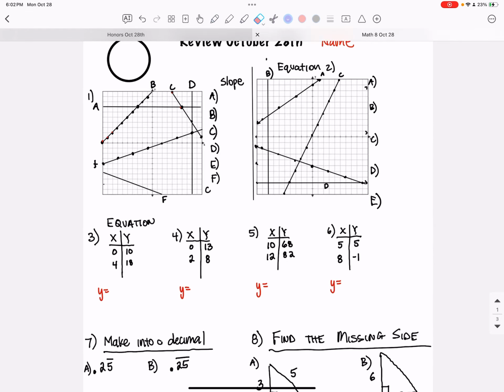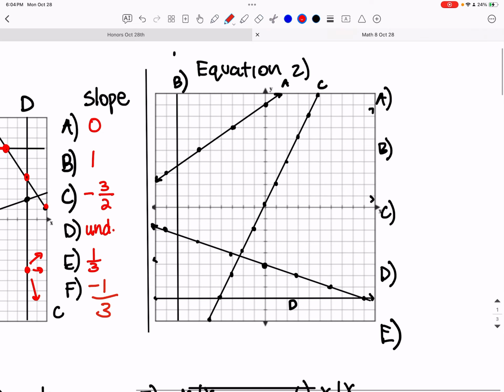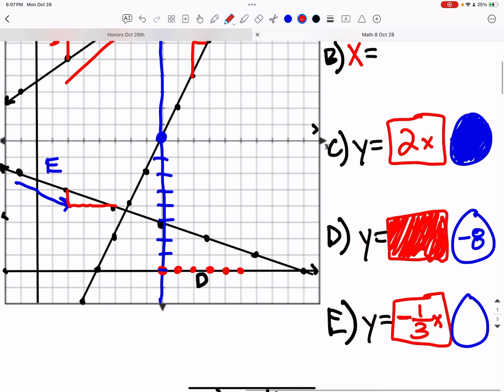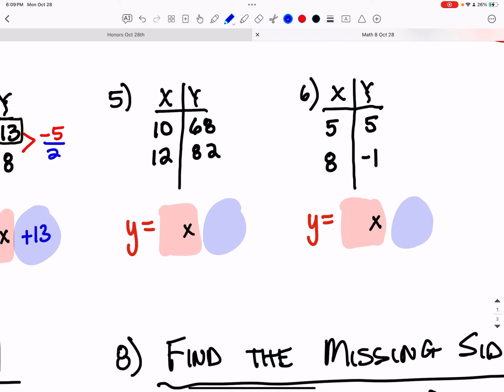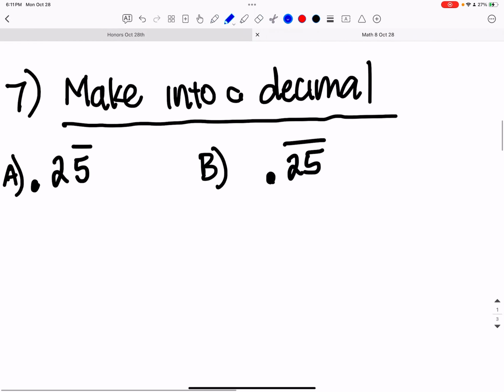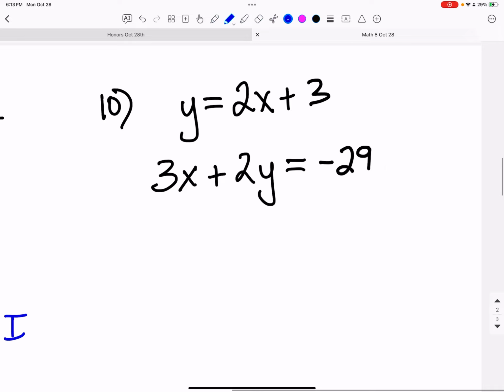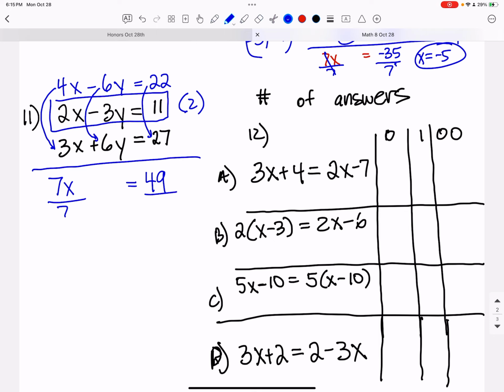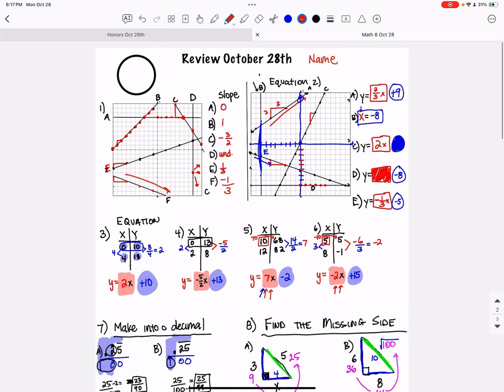Regular group homework help